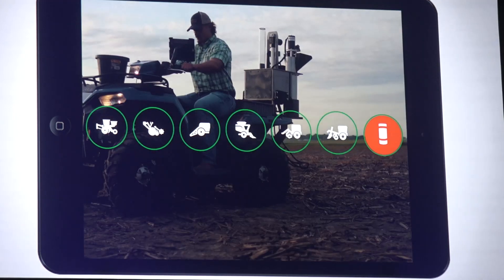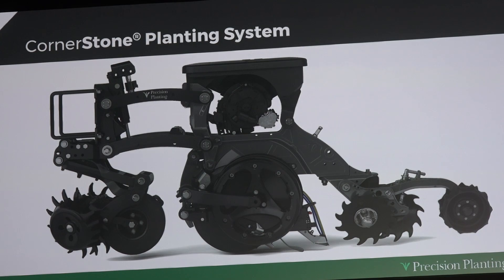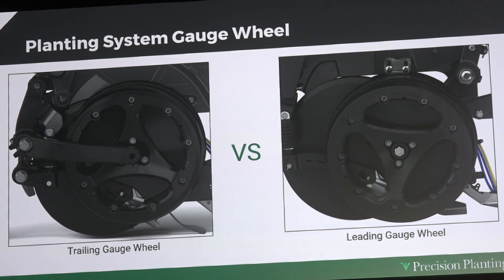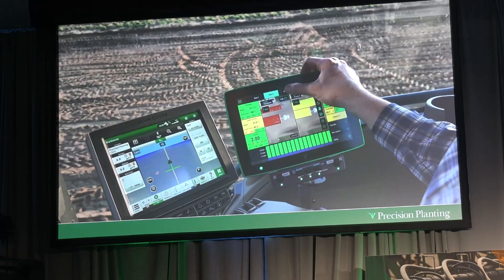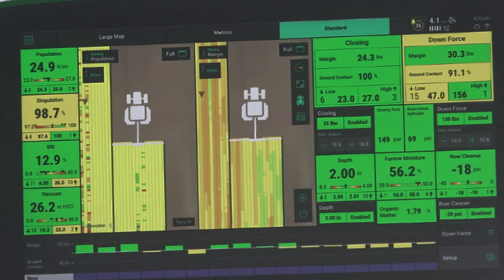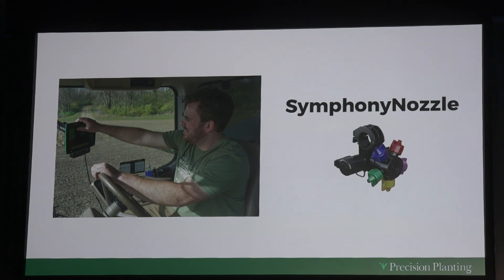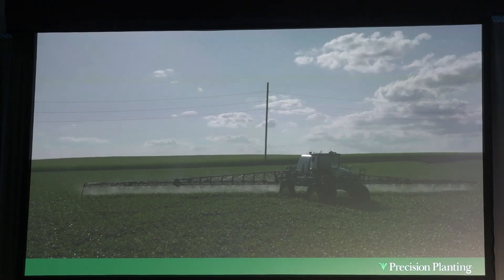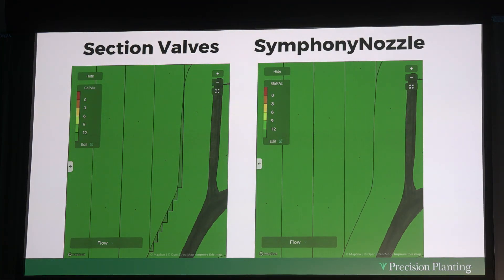Precision Planting Technology Introductions for 2024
Thousands of farmers will attend Precision Planting presentations over the winter as the company rolls out its latest technology to assist with crop production.  A handful of new concepts were presented and this 16-minute video highlights 4 of them.